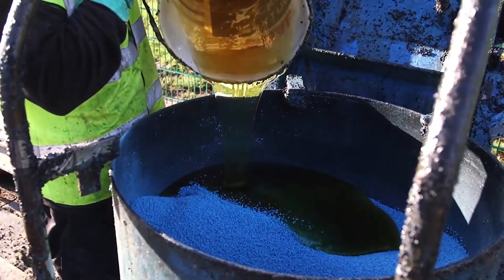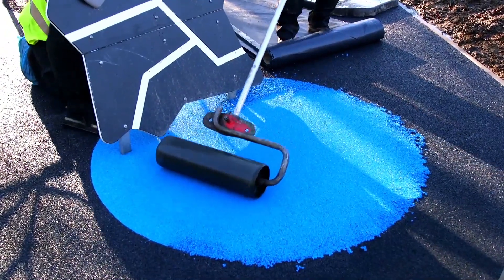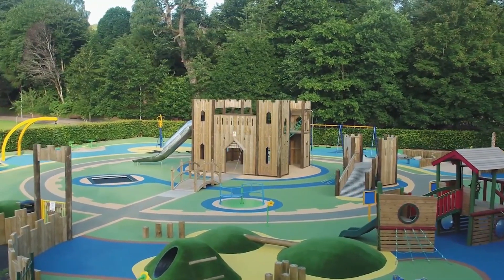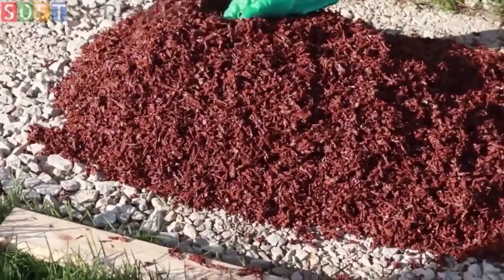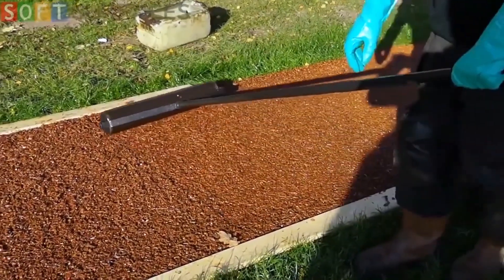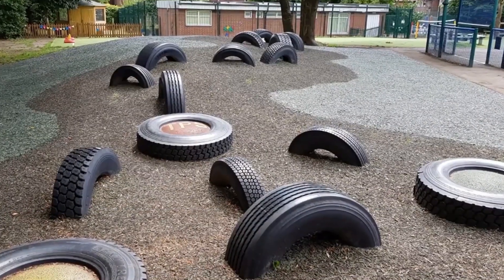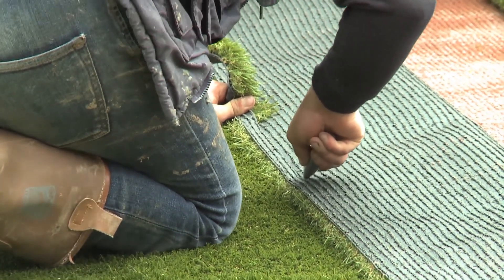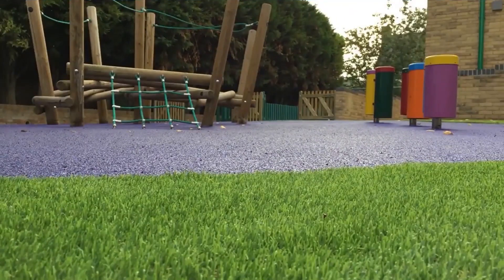Top Rated Play Area Flooring | Children's Safety Flooring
Play Area Flooring can be a tough choice. With so many different options, you can feel overwhelmed and confused with what you should pick to keep your Children's Safety high. In this video, Sports and Safety Surfaces take a look at the Top Rated Play Area Flooring and why you should consider getting one of these surface types over the others in the market.

In addition, we will also help you out by providing information on each of these surfaces (wetpour, rubber mulch and artificial grass) and why these three are the best playground surfacing options and which one would suit you and your school's playground the most.

Dan narrates through the video, going through each of the surfaces in-depth and helping you get a better understanding of the surface types so that you can come up with a better judgement with your purchase.